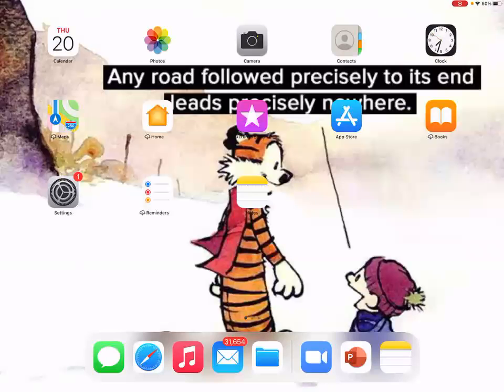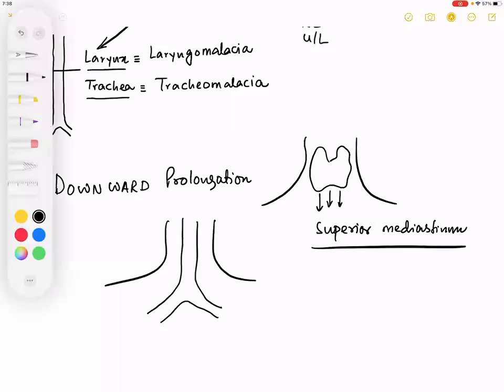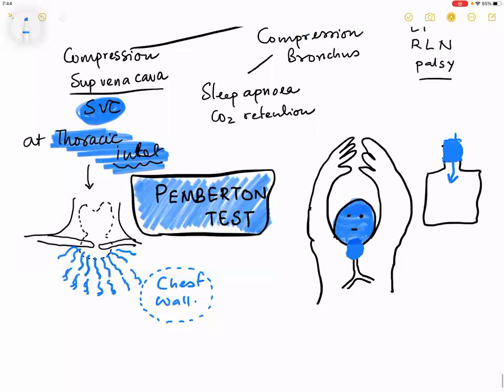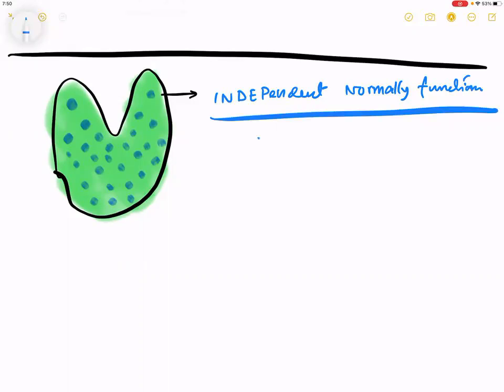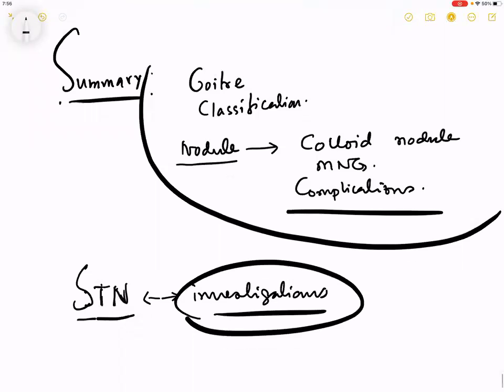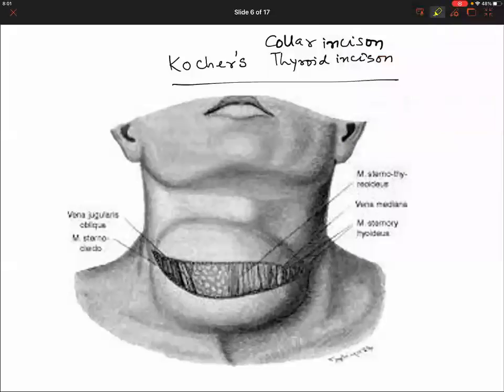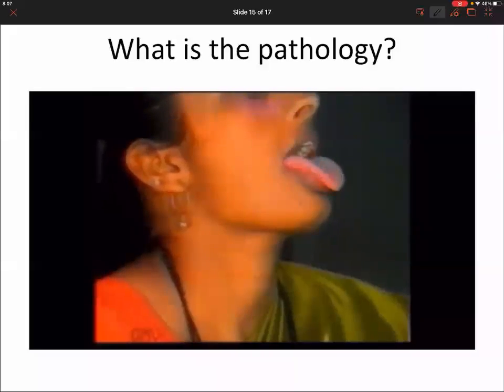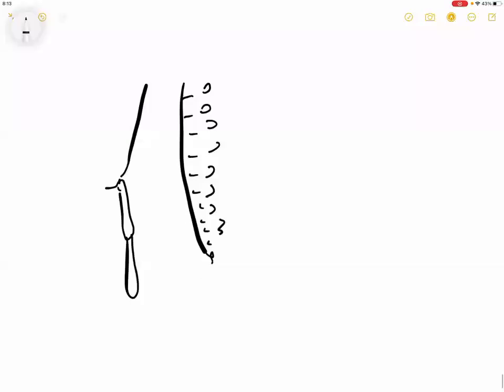thyroid 9 (MNG)